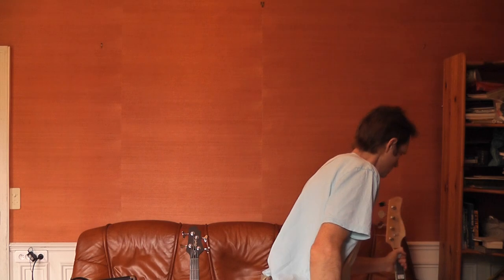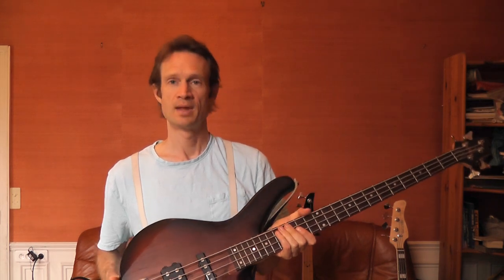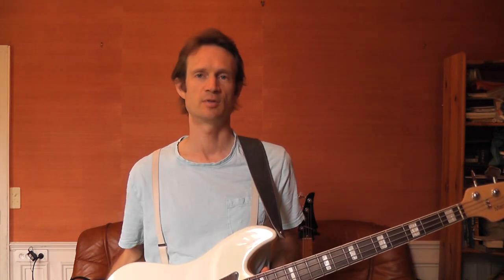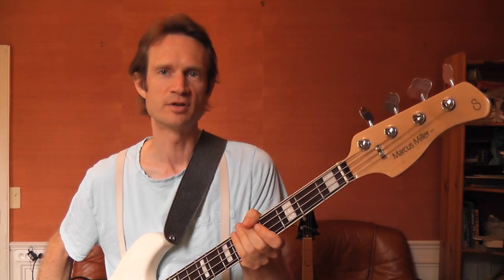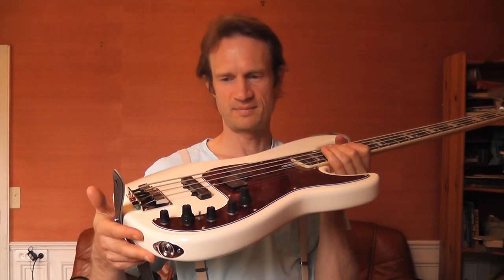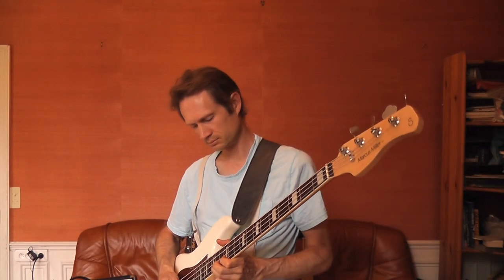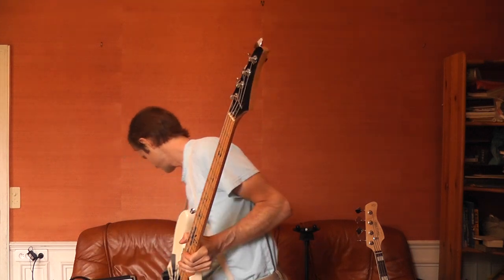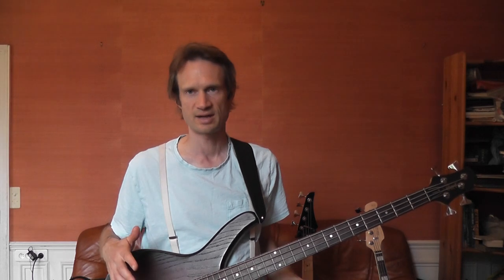My experience with the Sire Marcus Miller P7 (electric bass)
Sound samples at 11:11.  Chapter markers below and in the comments.  In today's video, I speak to my experience with the Sire P7 bass and compare it in a live demo with both a Cort Arona 4 and a cheap Lyon (Washburn) that was upgraded with a Fender Vintage P-bass pickup.

00:00 Introduction
01:01 My cheap Lyon (Washburn) bass
01:46 My Cort Arona 4 bass
02:20 My music background
03:06 About the Arona 4 (cnt'd)
03:22 Likes and dislikes concerning the Sire P7
03:55 Vs. the Fender standard MIM P-bass
04:30 See other videos for exhaustive features and sound test
04:50 Likes and dislikes (cnt'd)
05:15 "the jazz man's P-bass"
05:55 thin jazz bass neck
06:15 nice bridge and string-through option
07:14 easy truss rod access
07:30 BIG headstock
07:42 a tone control in passive mode! woohoo!
08:39 cheap plastic knobs
09:20 tuning keys
09:50 "a classy sounding P-bass with tons of options"
10:11 demo gear setup: Ampeg BA112 v1 + SansAmp PDDI
11:11 Sire P7 demo
12:09 Lyon demo
13:27 the Lyon needs electrical insulation!
14:25 Arona 4 demo
15:41 P7 and Arona 4 both made in Indonesia
16:12 Let me know if you'd like more demos like this
16:56 Outro: please like and subscribe